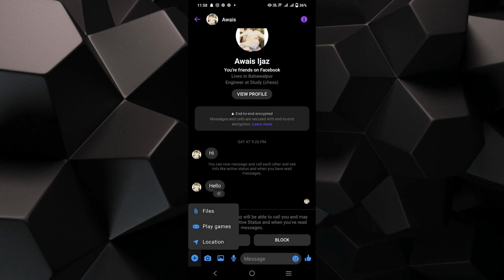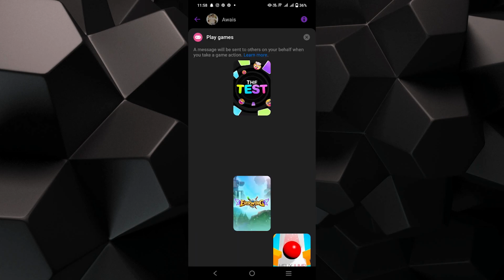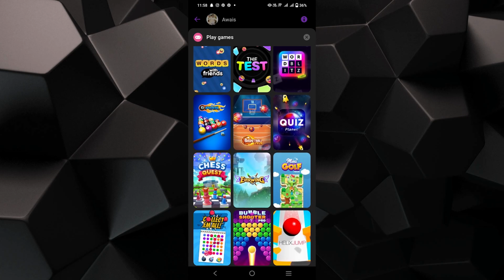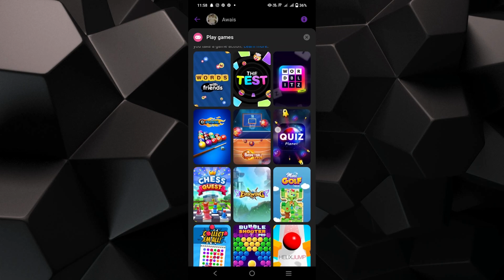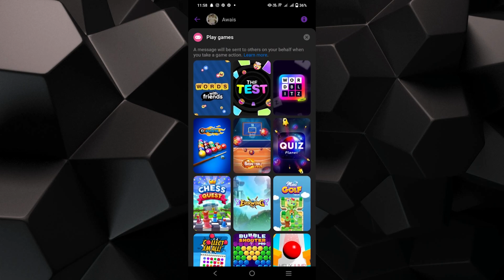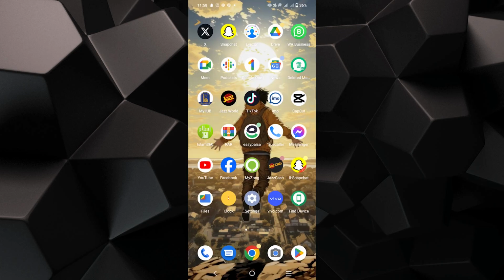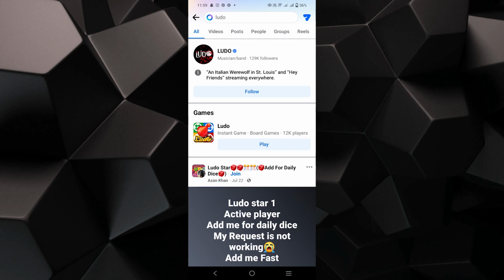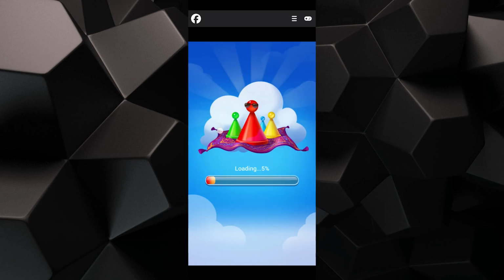How to Play Ludo in Messenger (2024)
Learn How to Play Ludo in Messenger easily! Watch this video until the end to learn How to Play Ludo in Messenger for free.

Were you able to figure out How to Play Ludo in Messenger? Play Ludo in Messenger today!

What do you think of How to Play Ludo in Messenger (2024)?

00:00 Intro
00:05 How to Play Ludo in Messenger